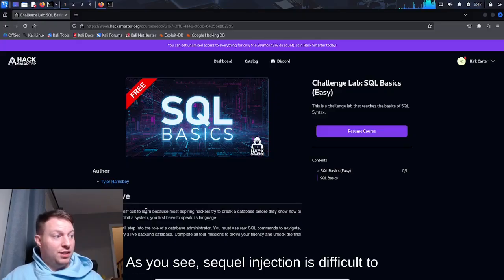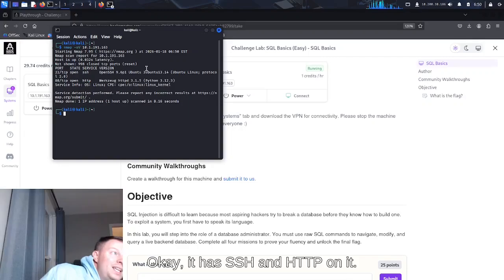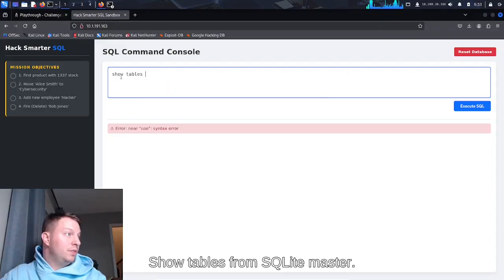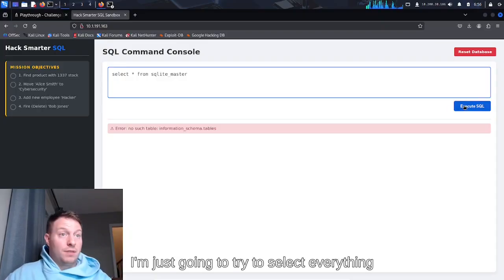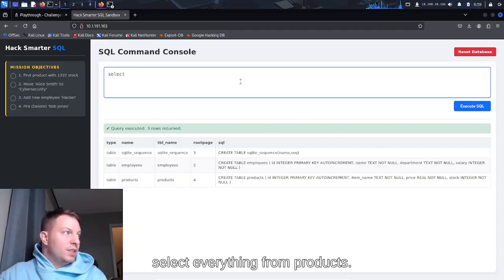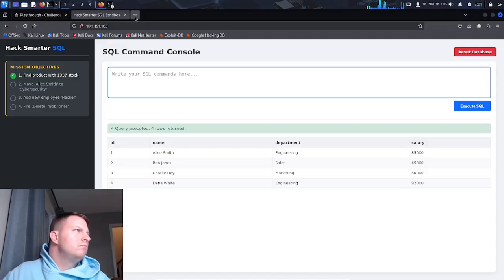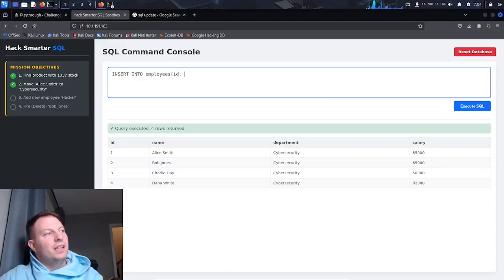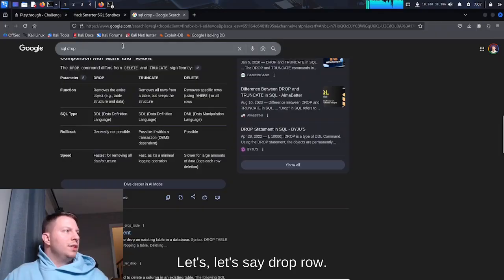How to Run Basic SQL Commands (Hack Smarter Labs - SQL Basics Full Walkthrough)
Running basic SQL commands on SQL Basics hands-on lab created by @TylerRamsbey on the Hack Smarter Labs platform.

What is your favorite place to practice SQL or other cybersecurity skills?